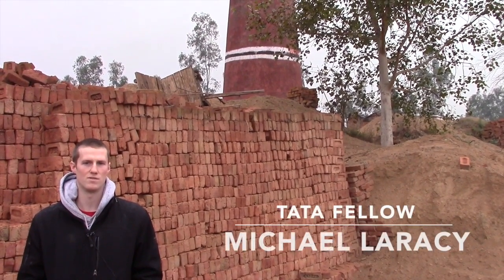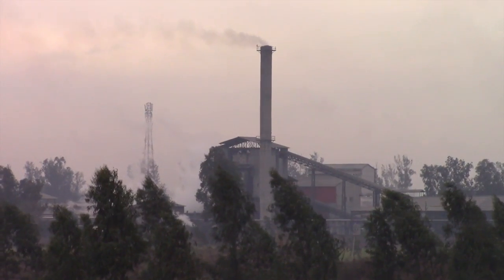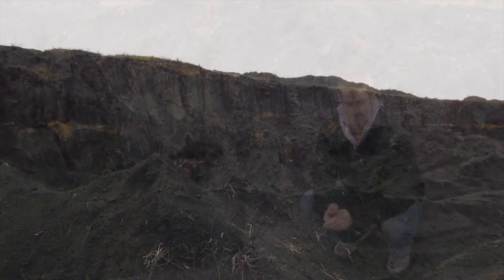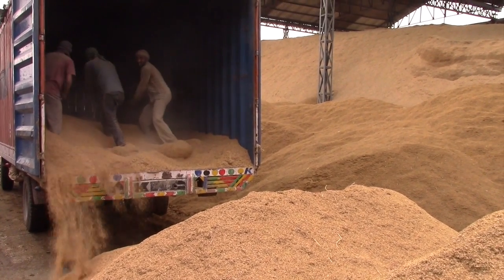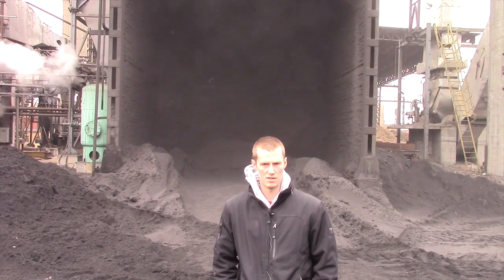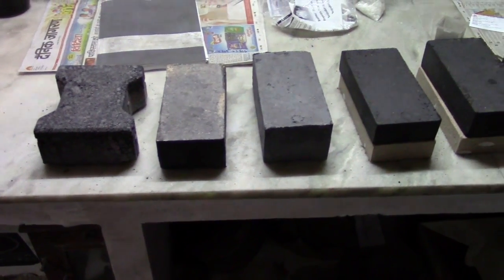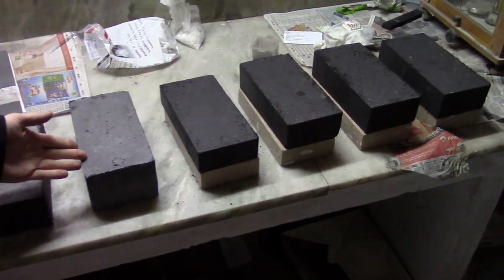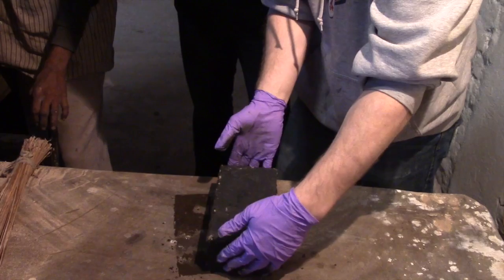Eco-BLAC Bricks: Masonry from Industrial Waste - with Michael Laracy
Muzaffarnagar, Uttar Pradesh, India: India's traditional, kiln-fired red clay brick has been used for centuries, but environmental and business concerns about its viability are mounting. Learn how MIT researchers are developing the Eco-BLAC Brick, an alternative using industrial waste, and see a slice of life in a working Indian city.

Featuring Tata Fellow Michael Laracy and Municipal Chairman of Muzaffarnagar, Pankaj Aggarwal. Video by Ben Miller, Tata Center Communications Manager.